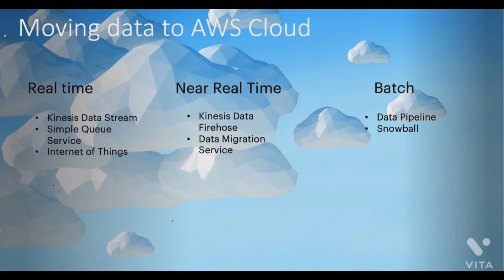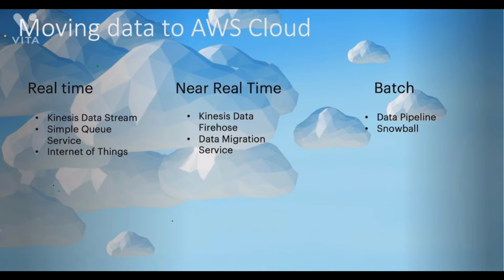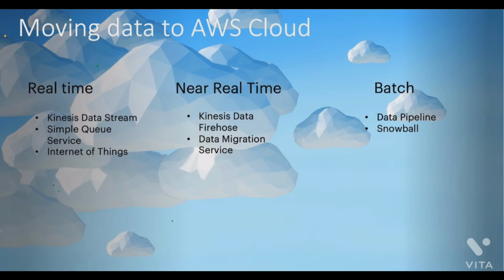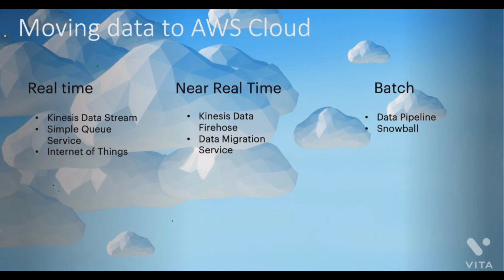AWS collection intro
aws data collections introduction